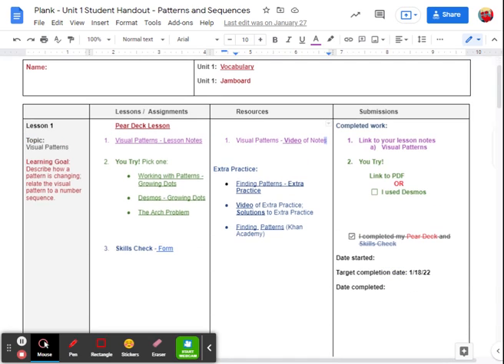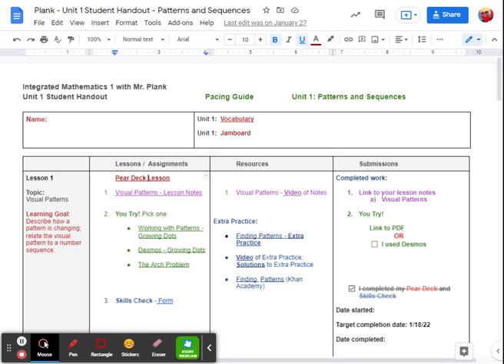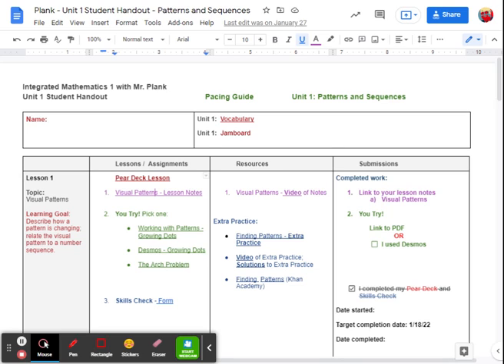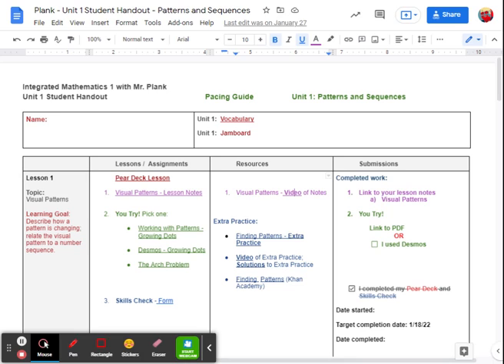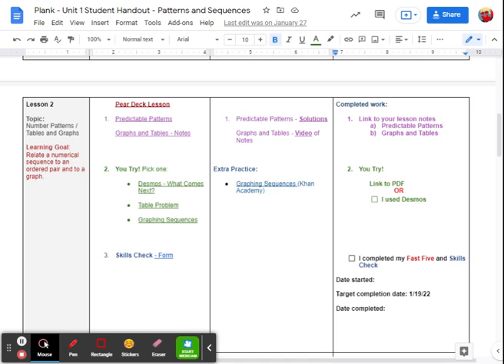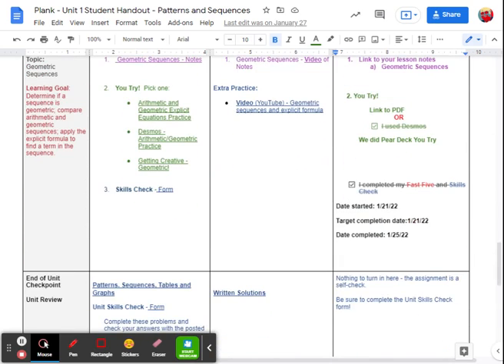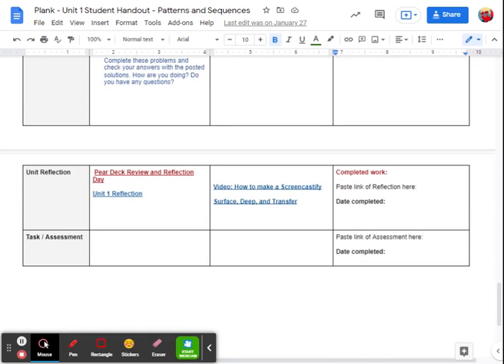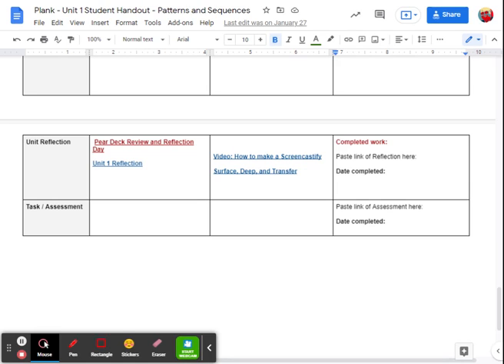IHS IM1 Student Handout Process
Description of Independent Study Process for IHS IM1. Students that fall behind with the blended learning model need to be able to work independently to earn credits.